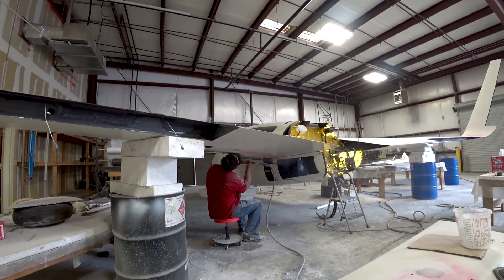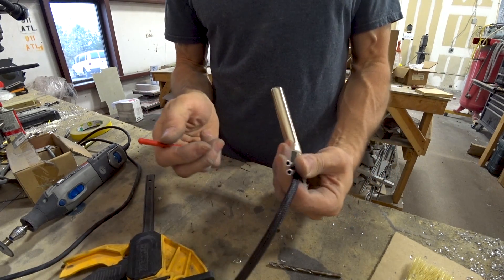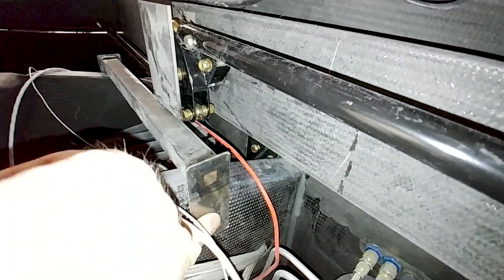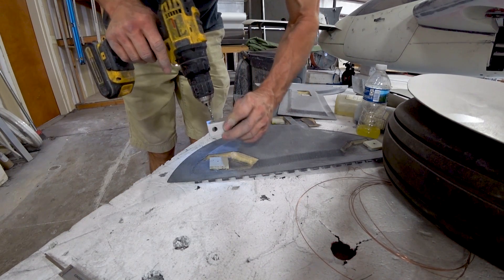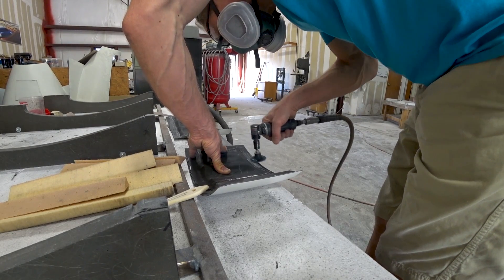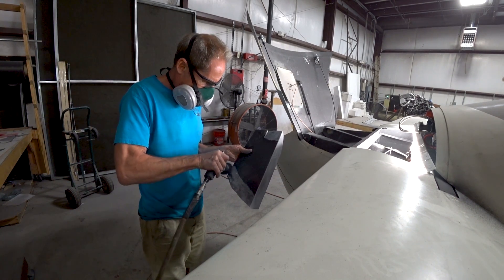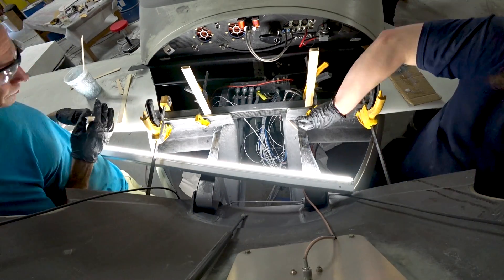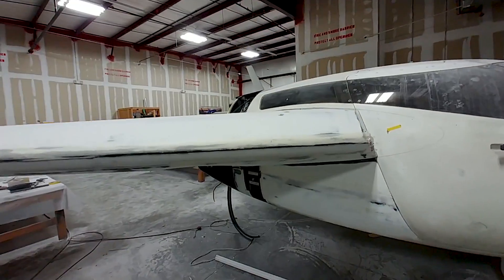Work, Work and More Work - Building the Raptor Prototype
Plenty of sanding and finish-off type jobs underway this week as we get closer to the day we'll be moving the aircraft up to the airport.